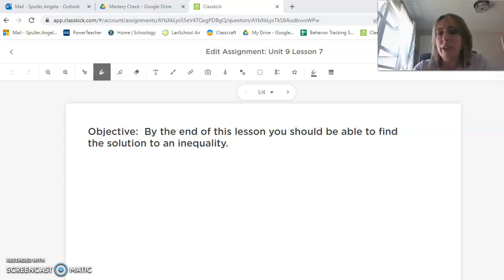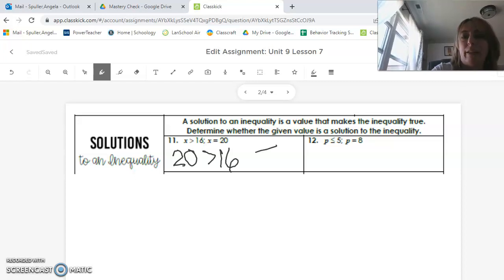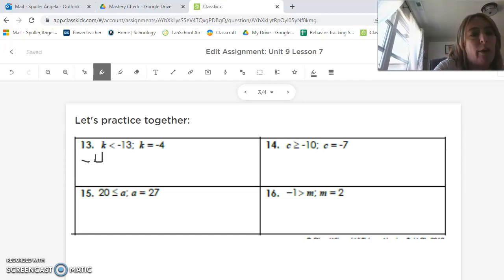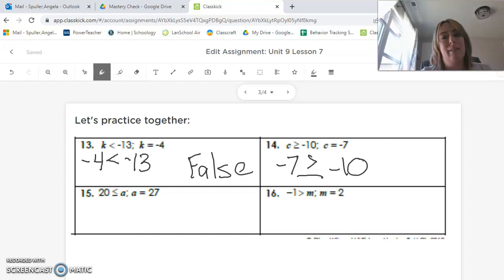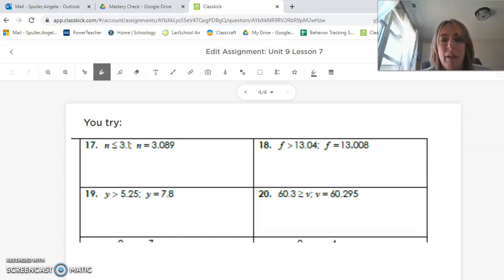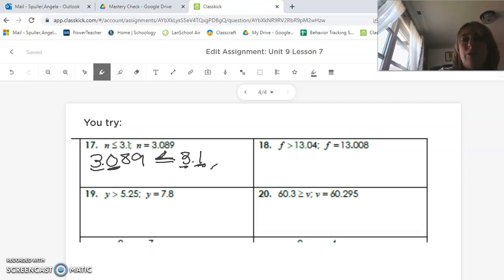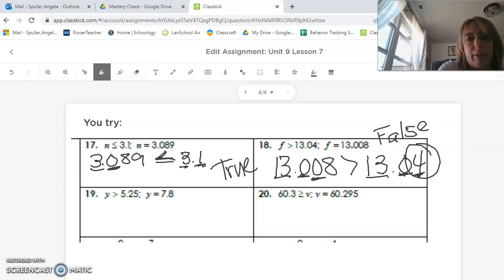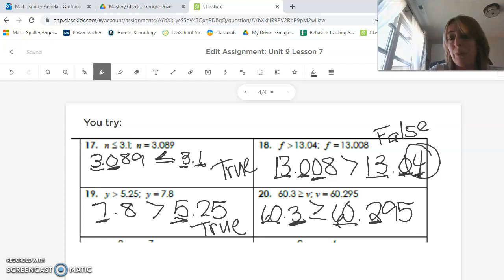Unit 9 Lesson 7